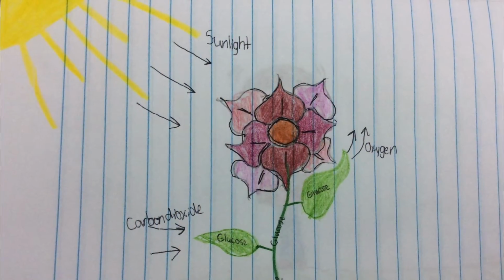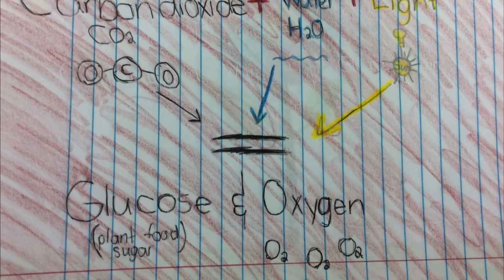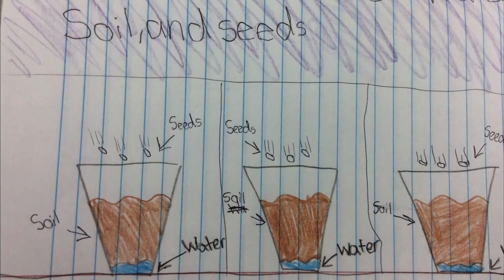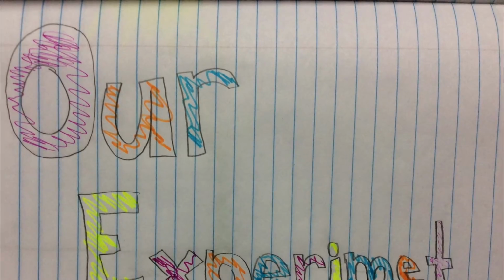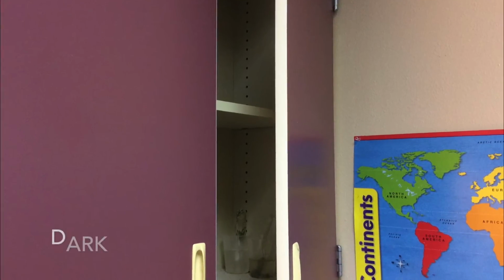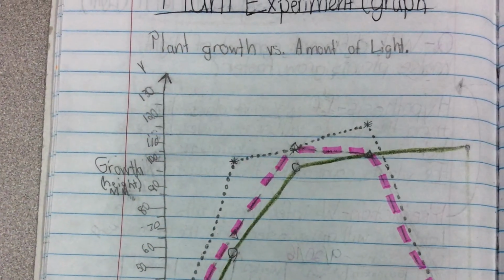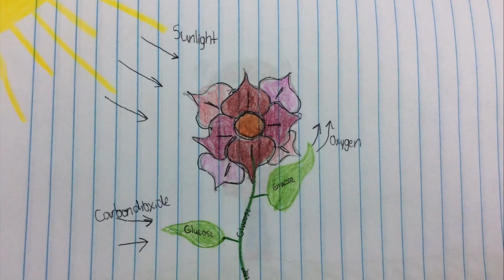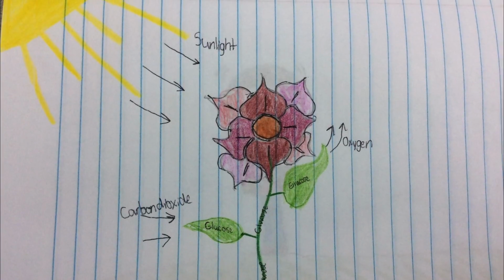Plant Lab -p3g4 hayley